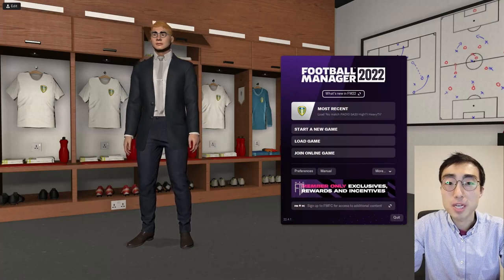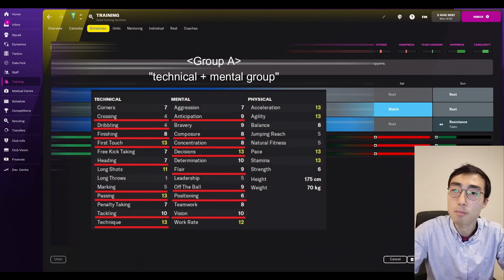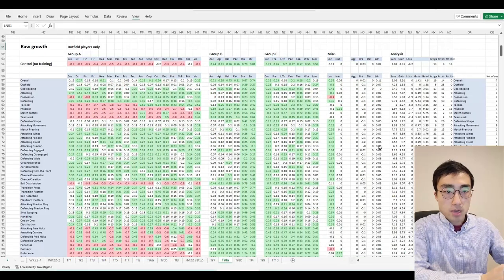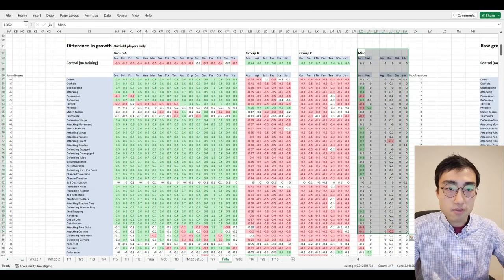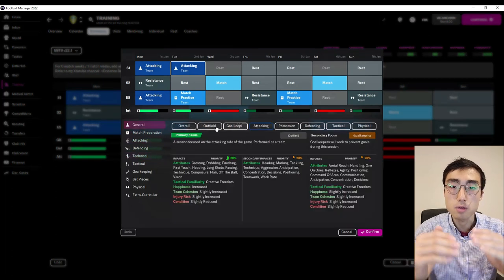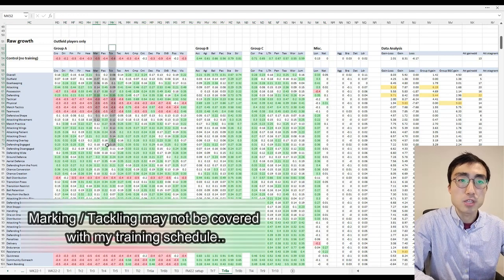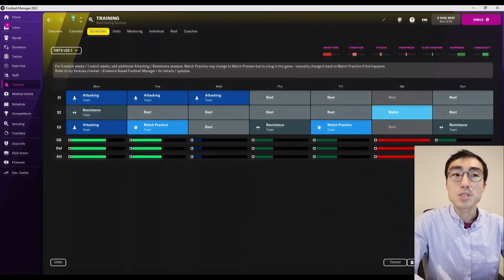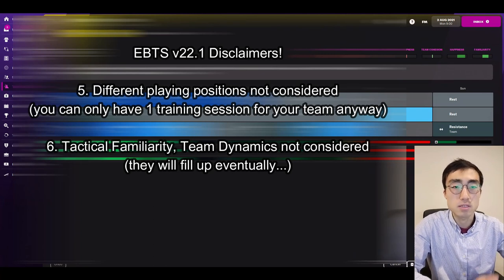IT'S HERE - Evidence Based Training Schedule v22.1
Link to Dropbox:
EBTS v22.1.fmf

Video thumbnails made by Lucas. Check out his Instagram @ldl.design